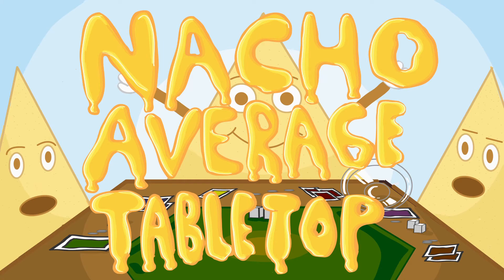Kingdomino - Quick Bite